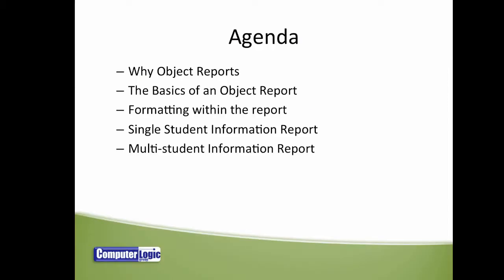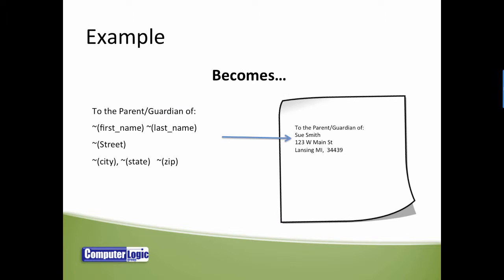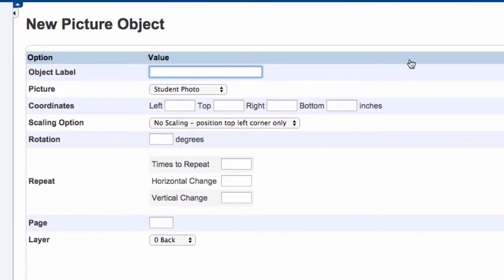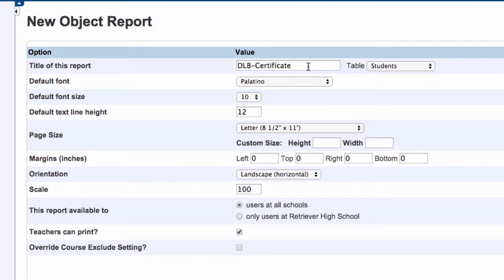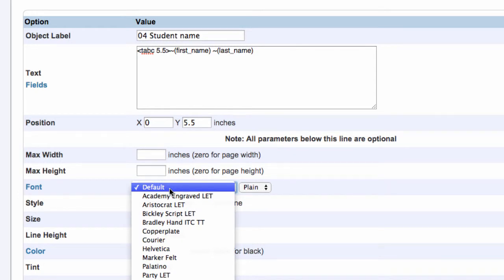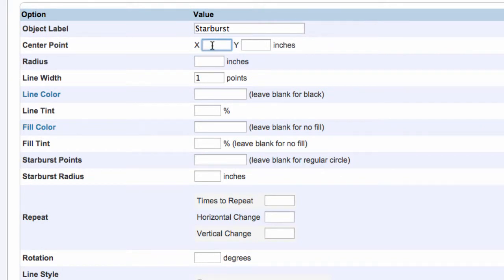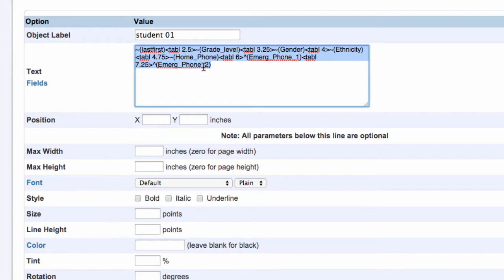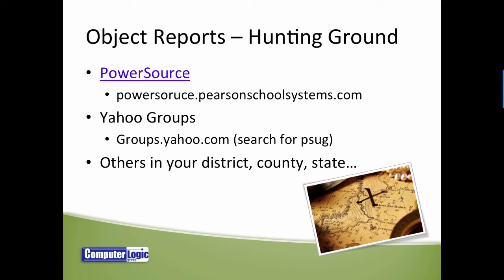VID Object Report